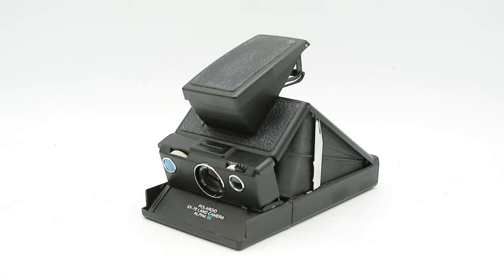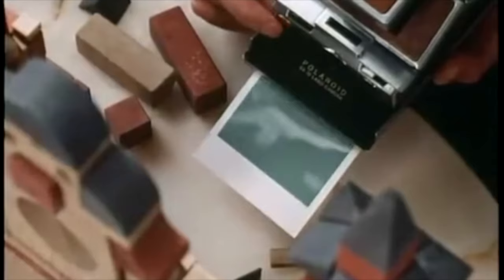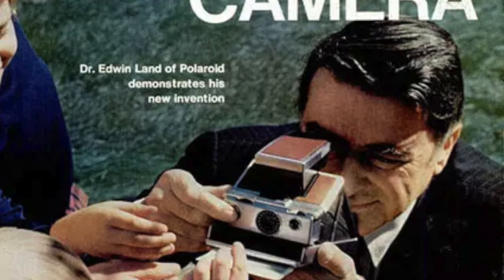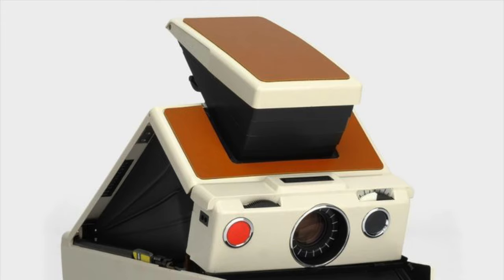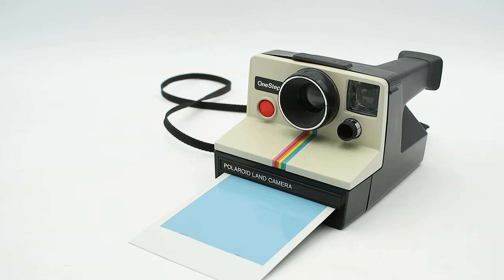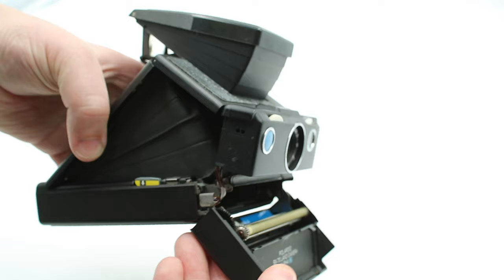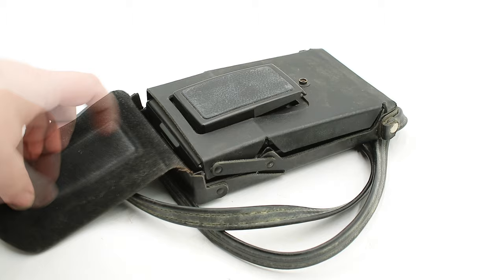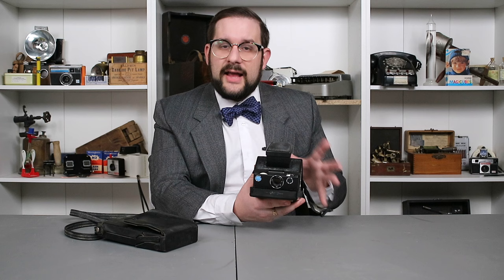SHORT: Polaroid SX-70 Alpha SE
Released in 1977, the Alpha was one of many variants of the iconic Polaroid SX-70, incorporating cheaper materials, small technical improvements, and new styling to make the camera more affordable, reliable, and stylish.